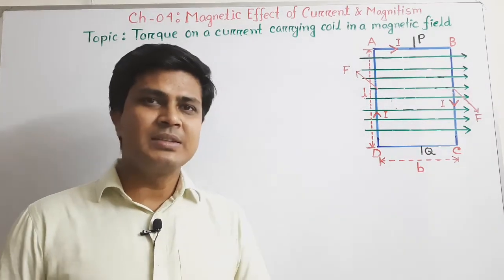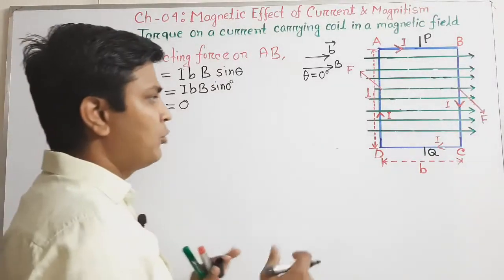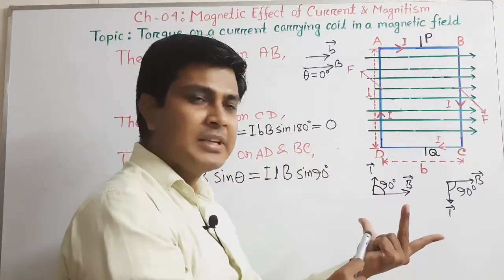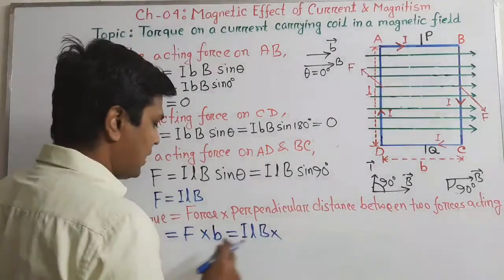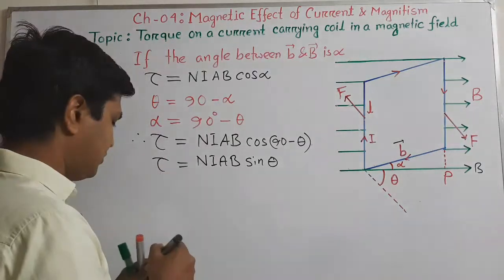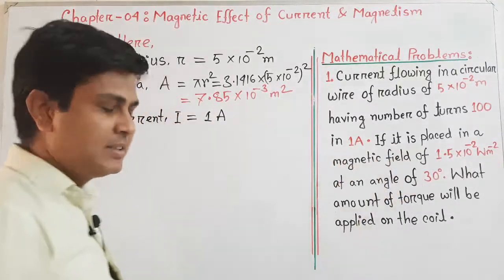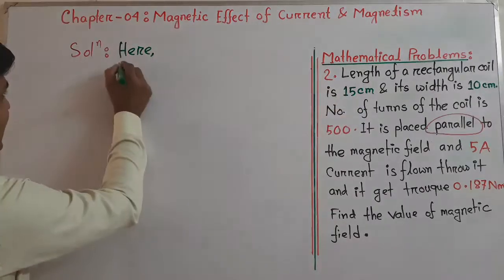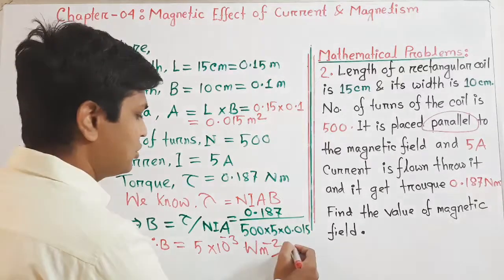Torque on current carrying coil in a magnetic field || Physics 2nd Paper